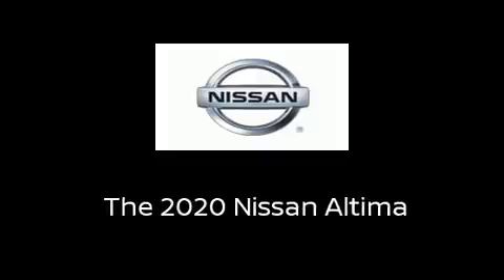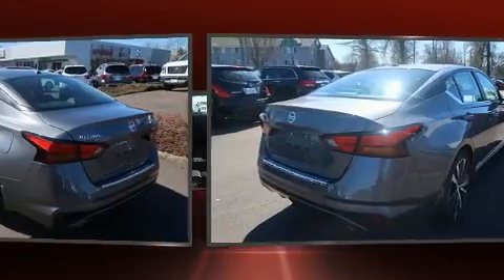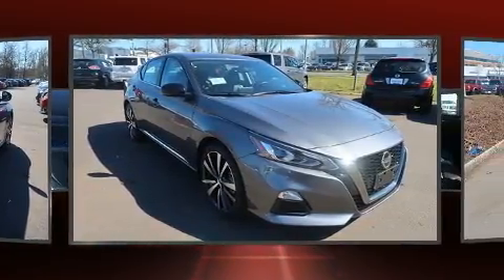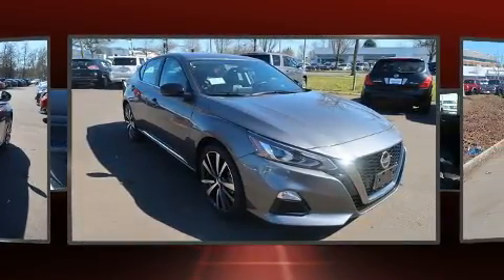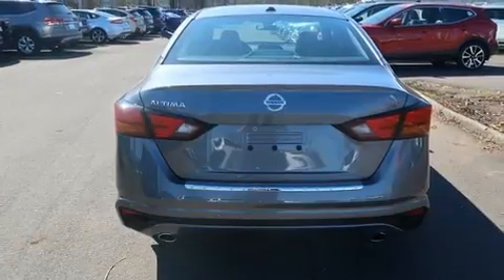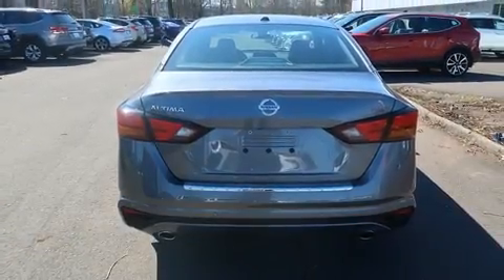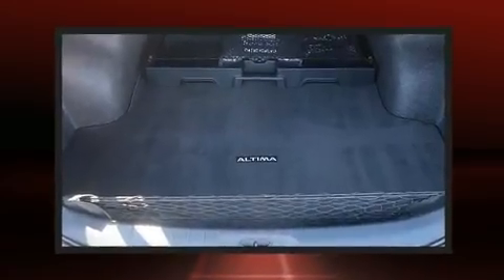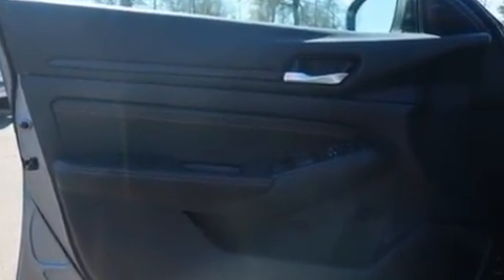2020 Nissan Altima 2.5 SR in Eugene, OR 97401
2060 Martin Luther King Jr. Blvd

Outstanding design defines the 2020 Nissan Altima. This 4 door, 5 passenger sedan offers the features and options for which you've been searching. It features a front-wheel-drive platform, an automatic transmission, and a 2.5 liter 4 cylinder engine. Nissan prioritized fit and finish as evidenced by: 1-touch window functionality, front bucket seats, fully automatic headlights, tilt and telescoping steering wheel, power windows, an overhead console, and cruise control. Audio features include an AM/FM radio, and 6 well positioned speakers. Nissan also prioritized safety and security by including: head curtain airbags, front and rear side impact airbags, traction control, brake assist, ignition disabling, and 4 wheel disc brakes with ABS. For added security, dynamic Stability Control supplements the drivetrain. Our aim is to provide our customers with the best prices and service at all times. Please don't hesitate to give us a call.